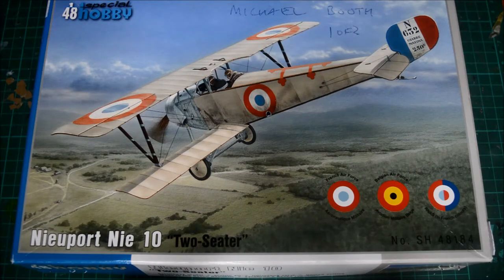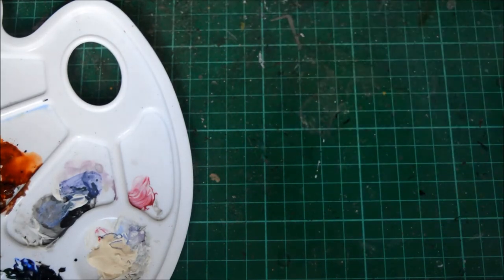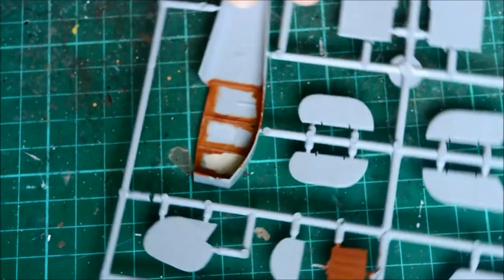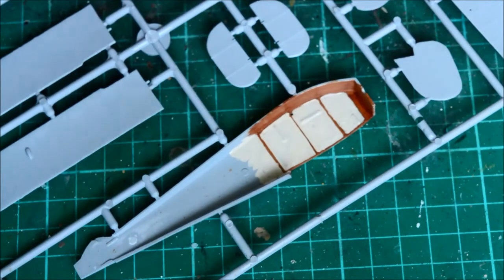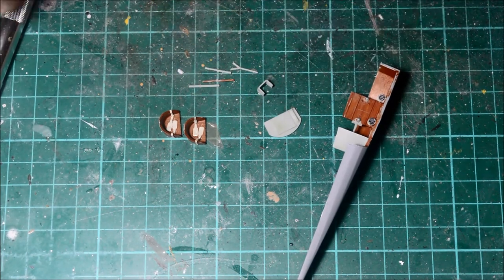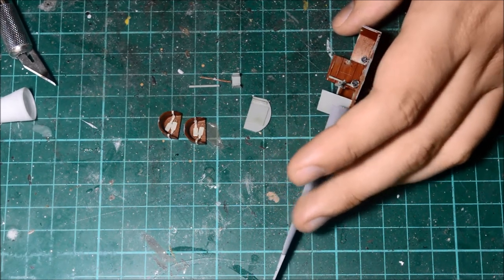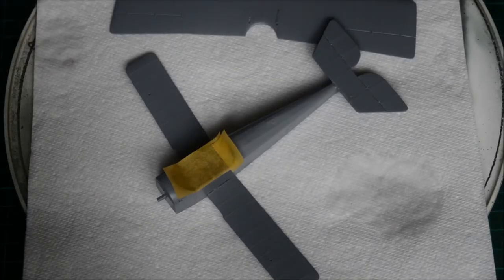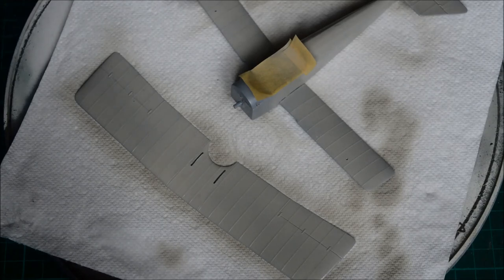Special Hobby 1/48 Nieuport 10 - Part 1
Part 1 of the new tooled Nieuport 10 Two Seater !